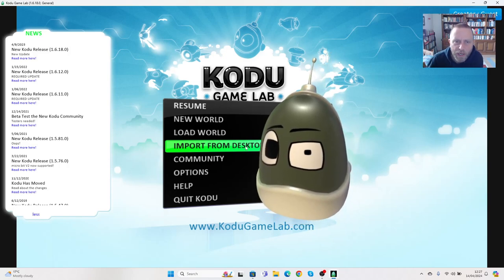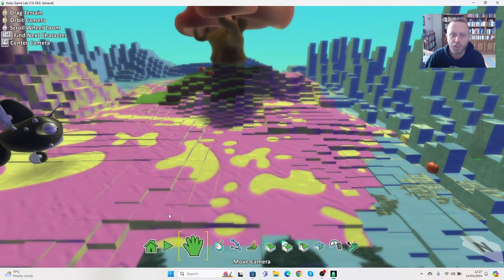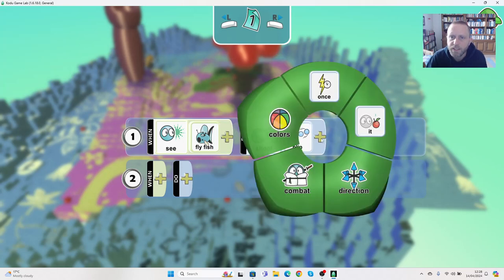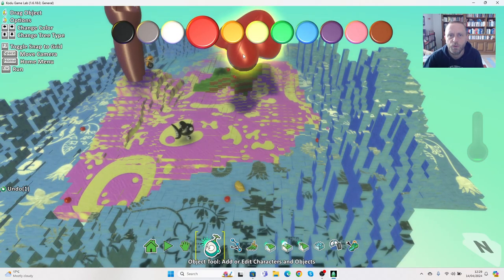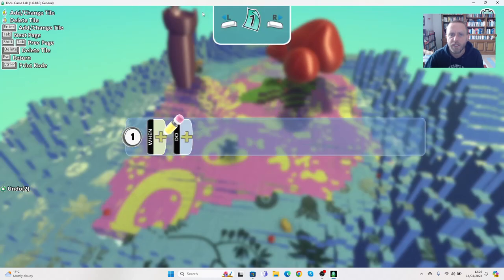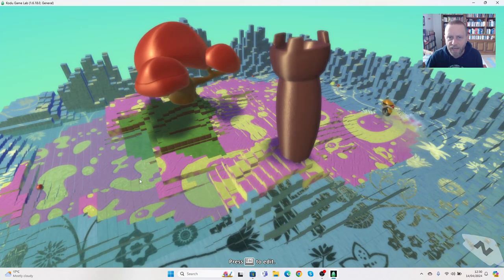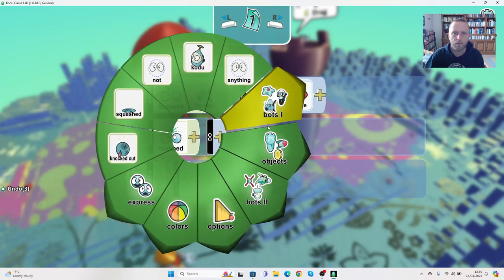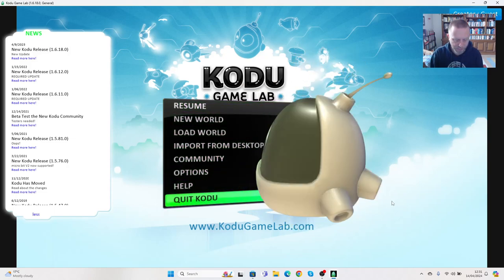Adding challenges to our Kodu adventure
Making the game harder by adding challenges into our Kodu adventure